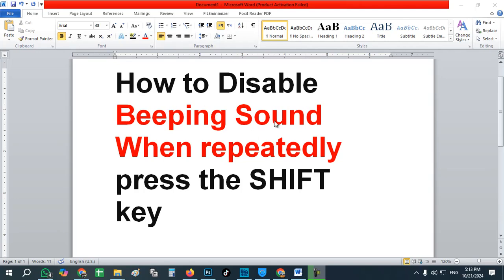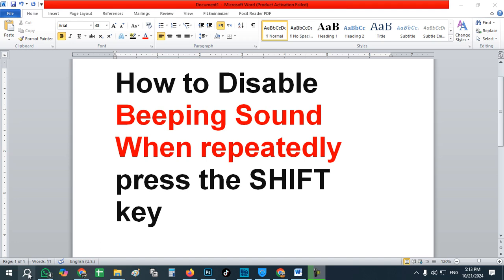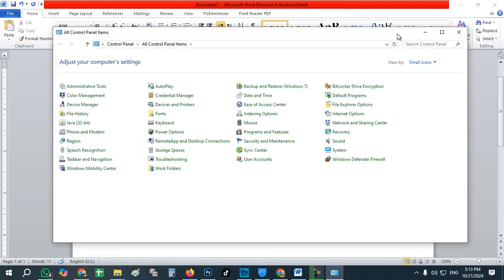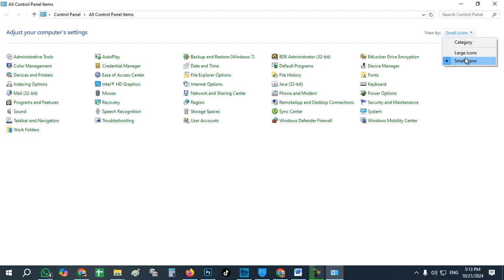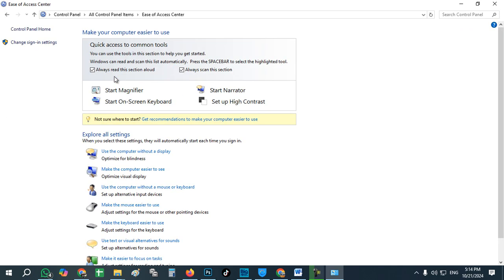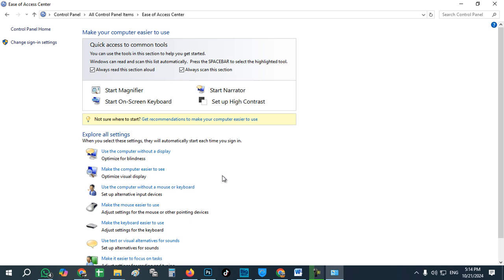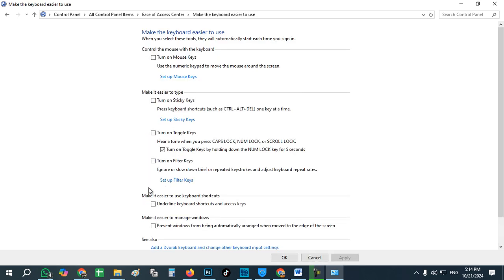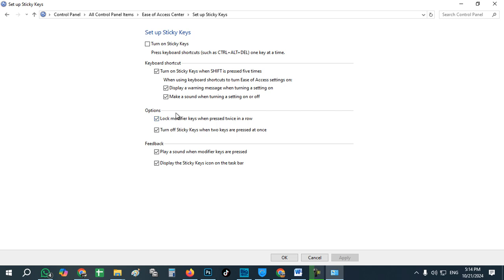How to Disable Beeping Sound When Repeatedly press the SHIFT key windows 10 | 2025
DISABLE Annoying Beep TONE in Windows 10!
Secret Windows 10 Hack to Stop SHIFT Key Beeping!
3 Simple Steps to Silence Windows 10 Beeping Sound!
TONE Down the Beep Get Peace of Mind in Windows 10!